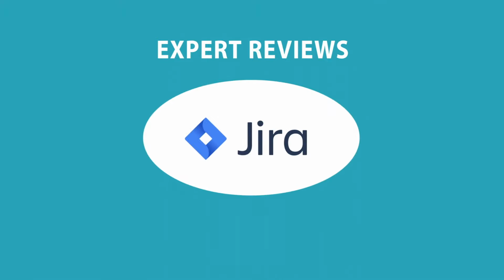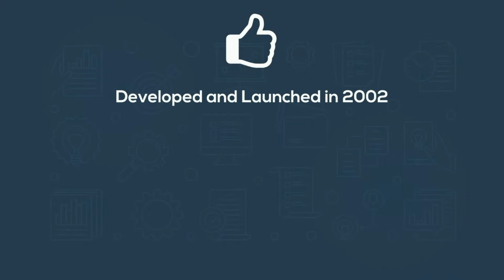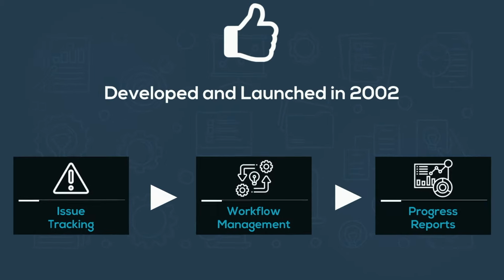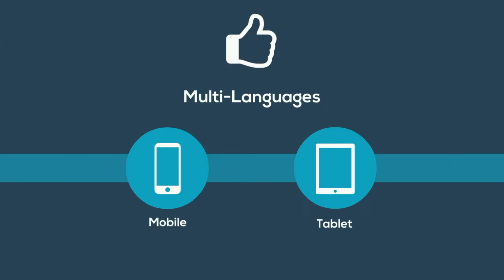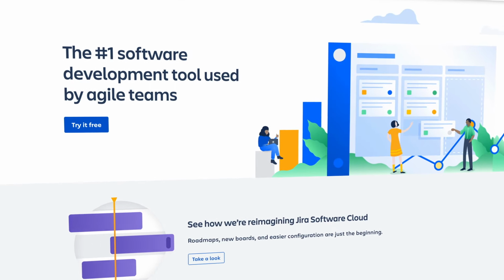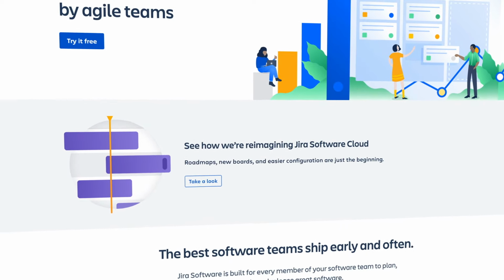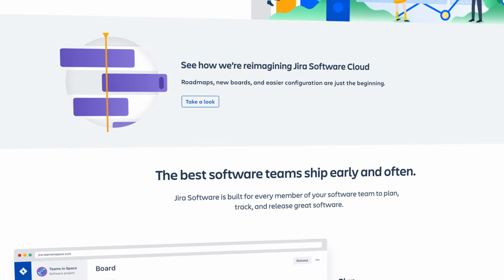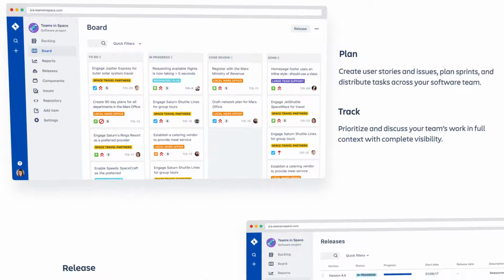Jira Review - Project Management Tools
Watch our Expert Jira review. Find out why Jira is one of the top Project Management Tools. for a detailed look at the pros and cons of Jira.

Jira is great for tracking personal and team workload and goals. One of the most common uses for project management software solutions, many companies find that Jira helps with overall time management and meeting team deadlines even when there’s a tight turnaround time on a specific project.

Here at Watch the Review (WTR), we understand that your time is valuable, so we’ve created these short informative video reviews to help you find the right online service or product.

for more in-depth product reviews

FOLLOW WTR!